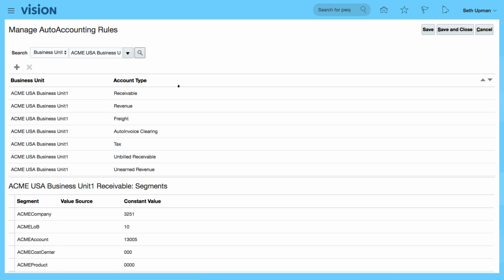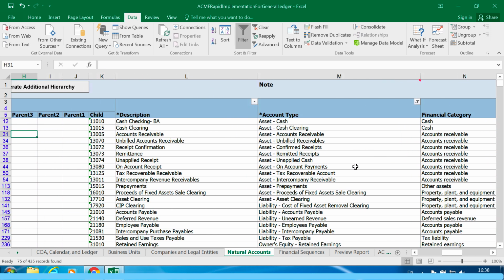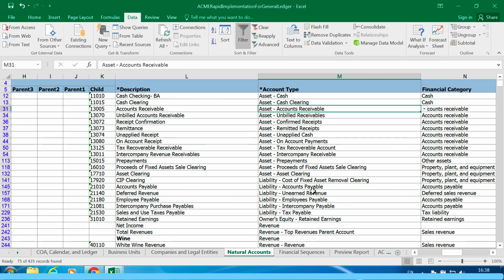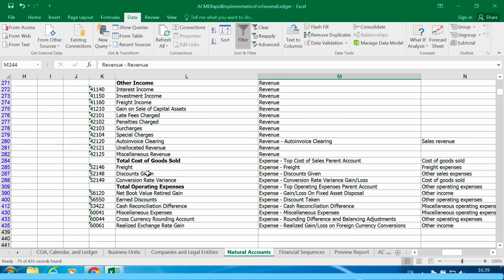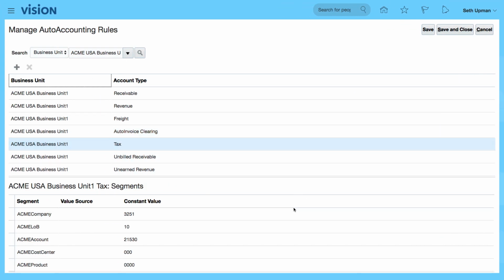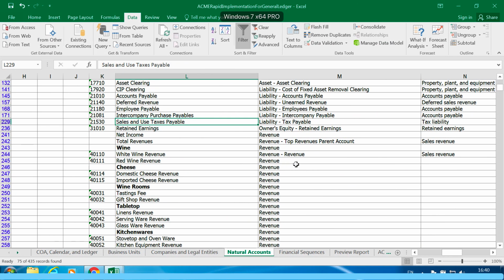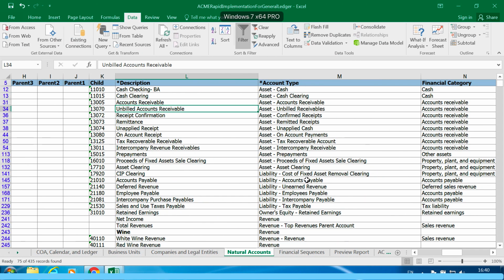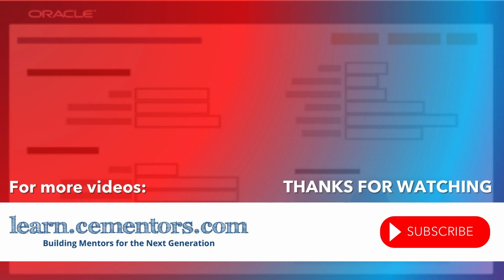How to Review AutoAccounting Rules in Oracle Fusion ERP Cloud: Accounts Receivables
- Oracle Training and Tutorials - Review AutoAccounting Rules generated by the Spreadsheet